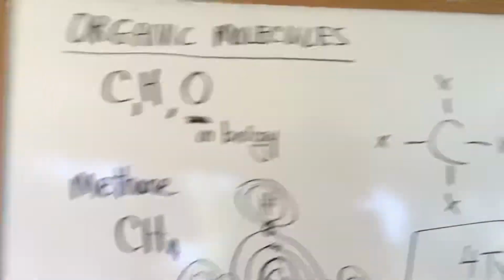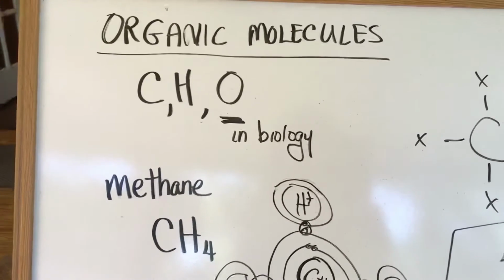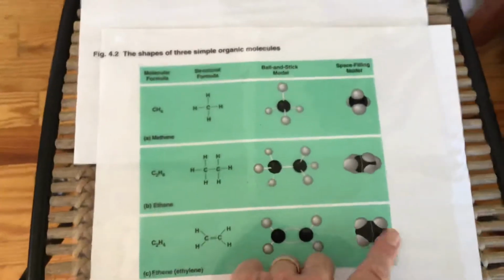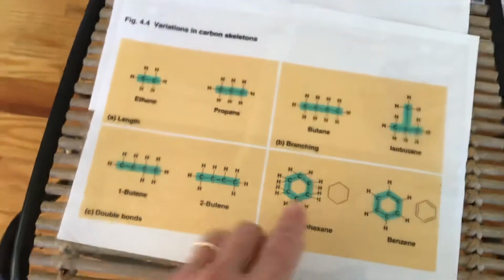Coronacam Organic Molecules Intro I